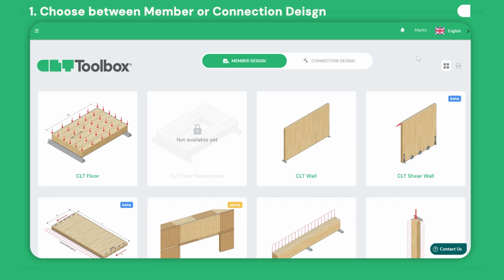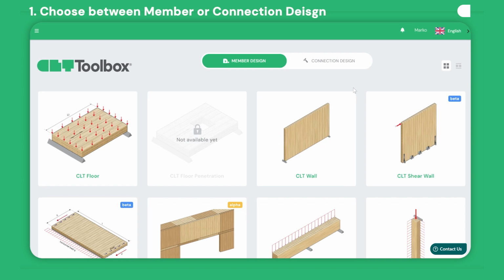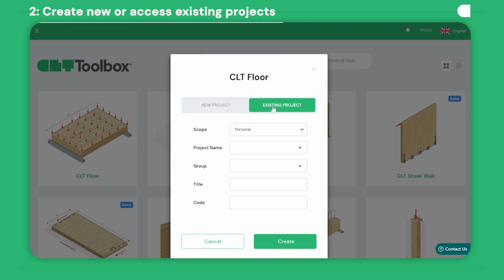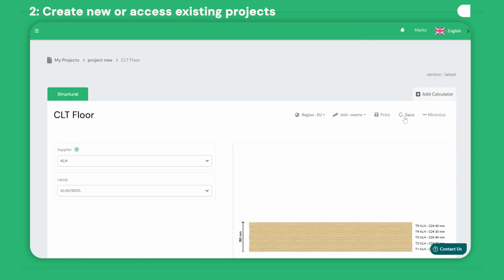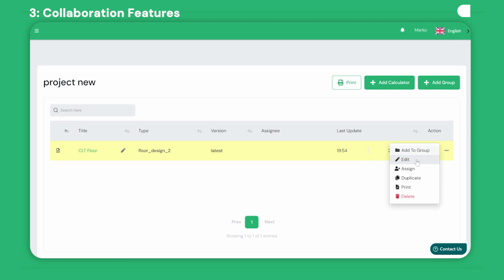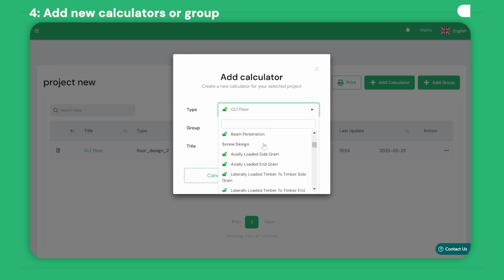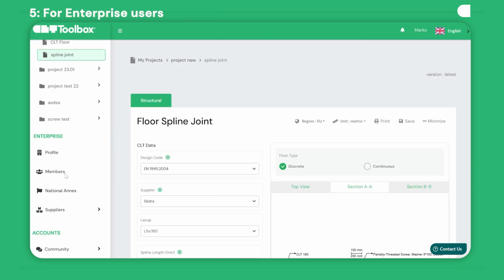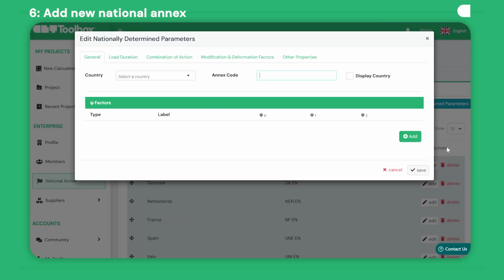How to Use CLT Toolbox 2025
Getting Started with CLT Toolbox
If you're new to CLT Toolbox, this video will walk you through the basics: how to get started, navigate the platform, and make the most of its features. Whether you're designing with mass timber daily or just exploring its potential, CLT Toolbox is here to make your work easier.